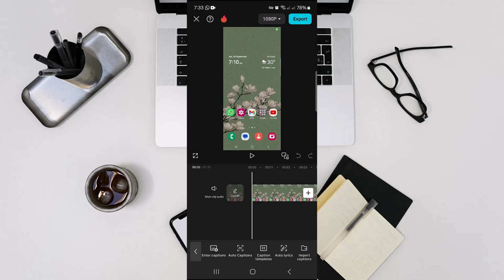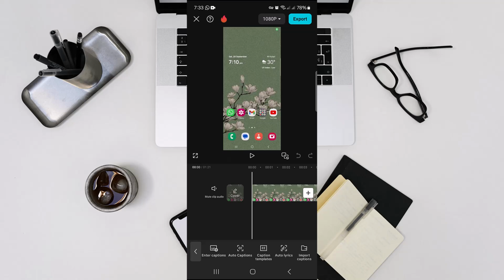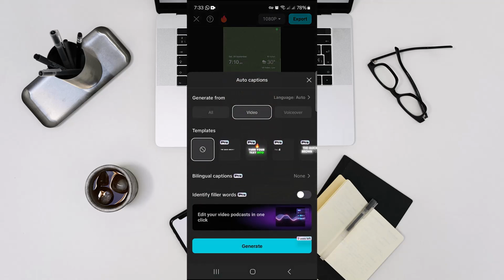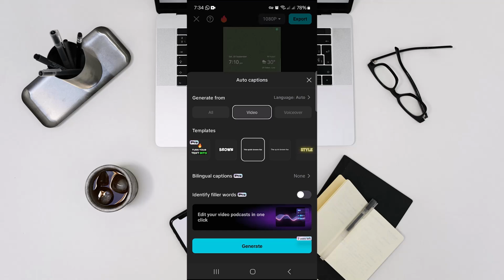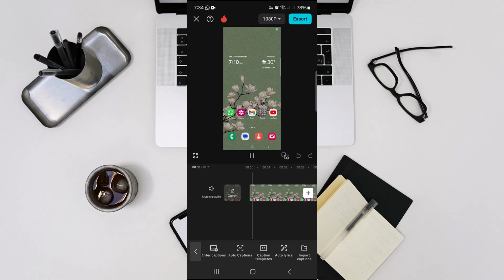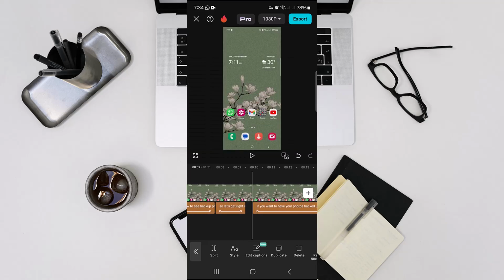How To Add Subtitles In CapCut - Full Guide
Do you want to know How To Add Subtitles In CapCut ? Then this is the video for you!

This is a step-by-step tutorial on how to add subtitles on capcut  full guide on this.